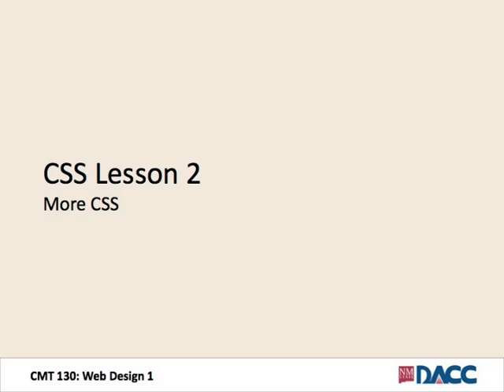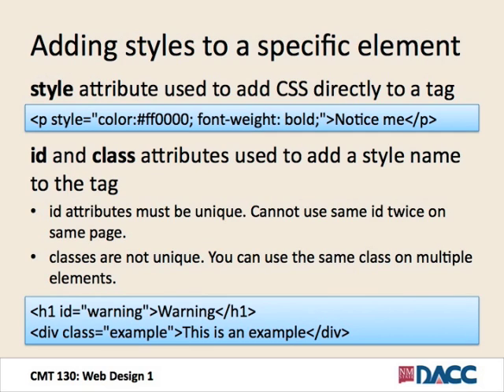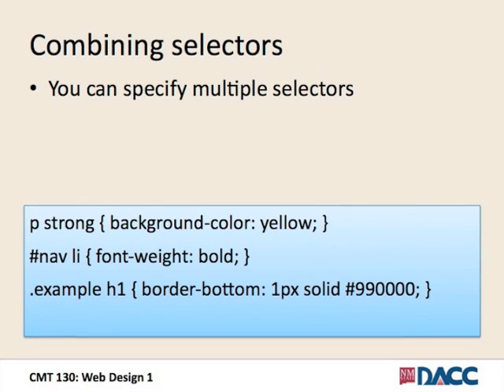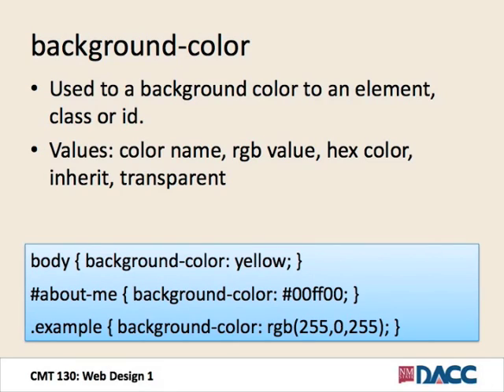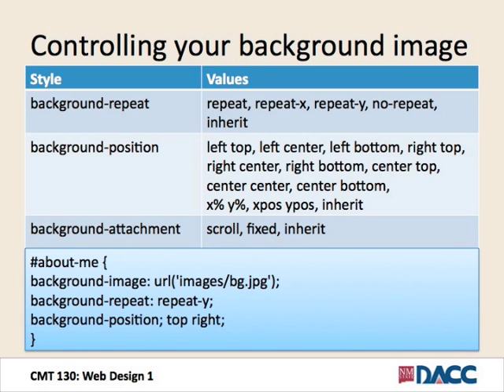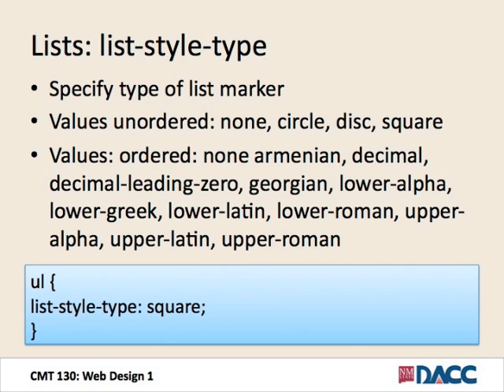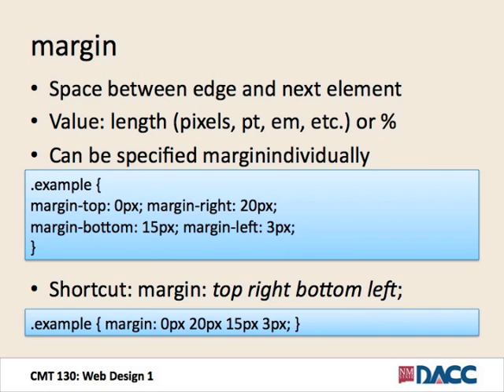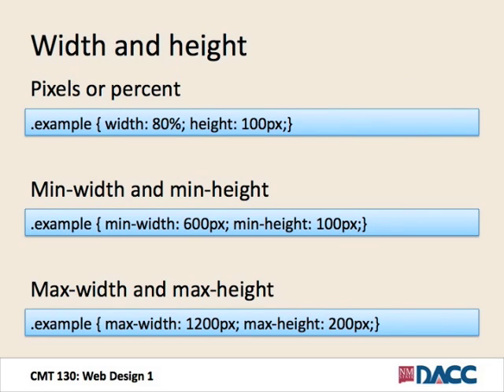CMT 130: CSS Lesson 2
Intro to CSS part 2